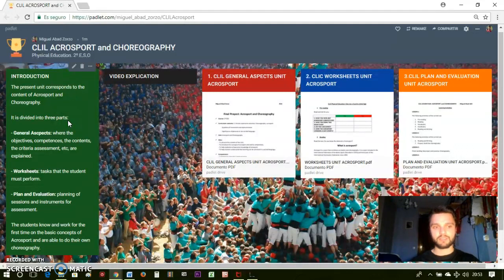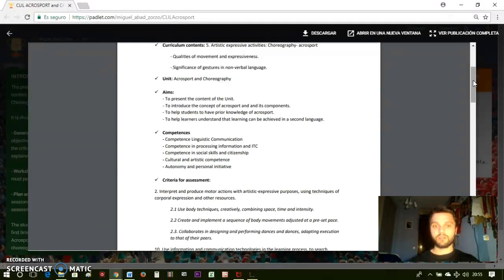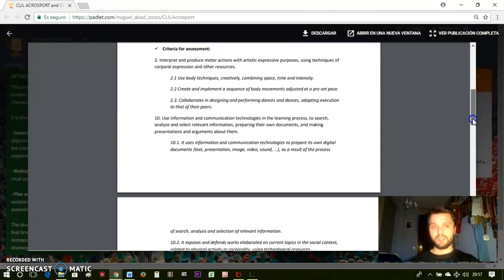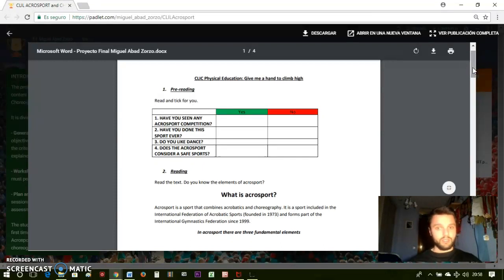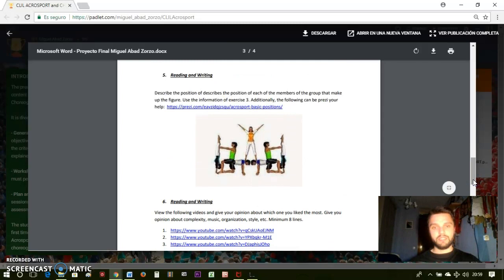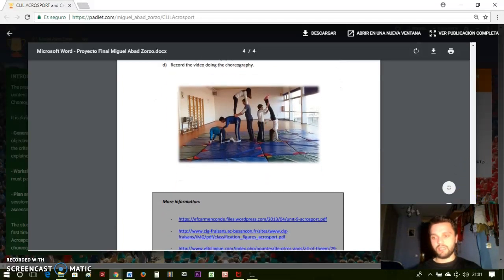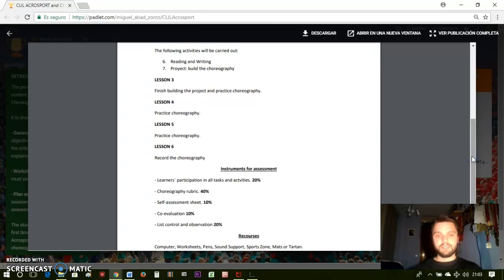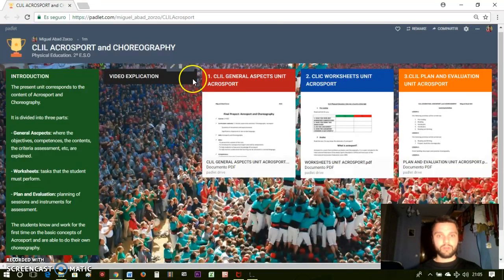CLIC VIDEO EXPLICATION UNIT ACROSPORT - Miguel Abad